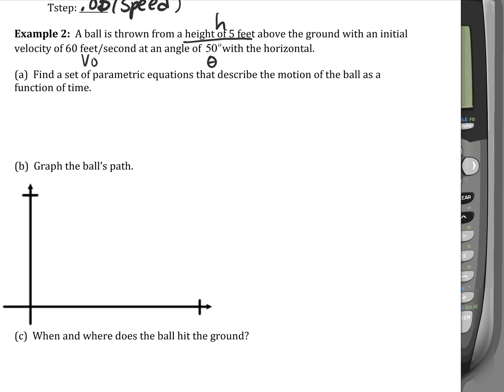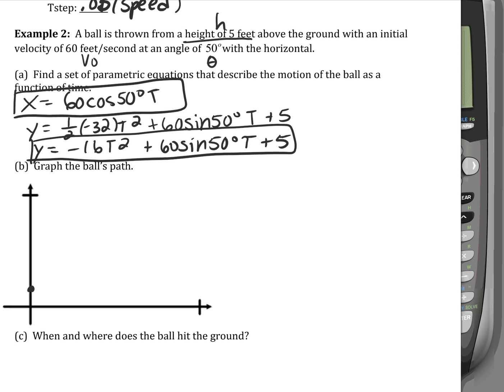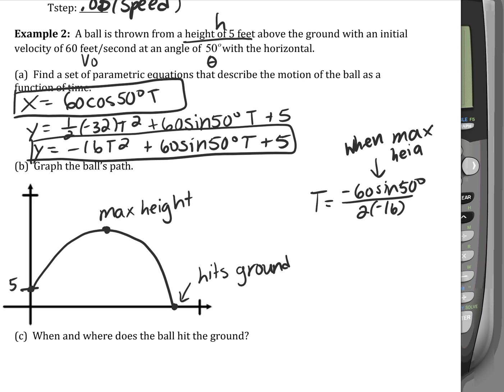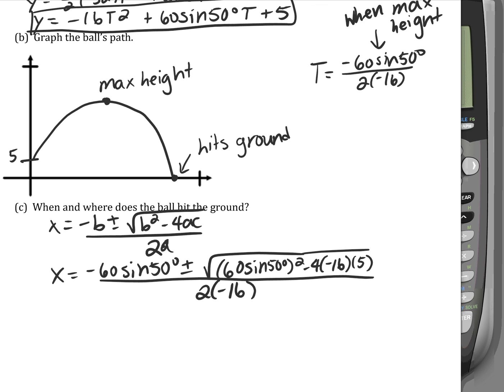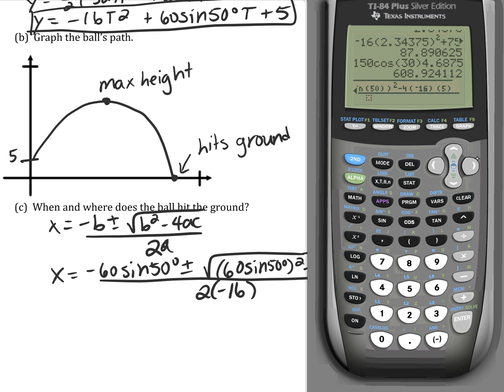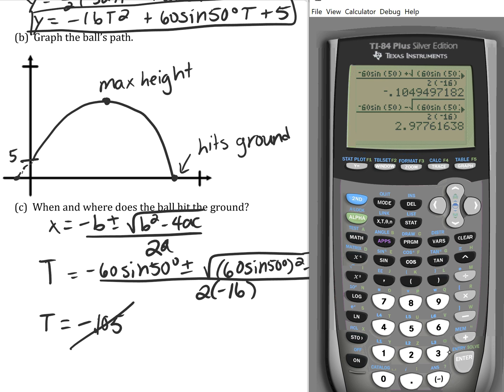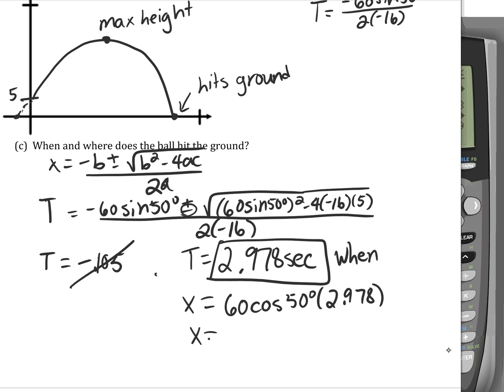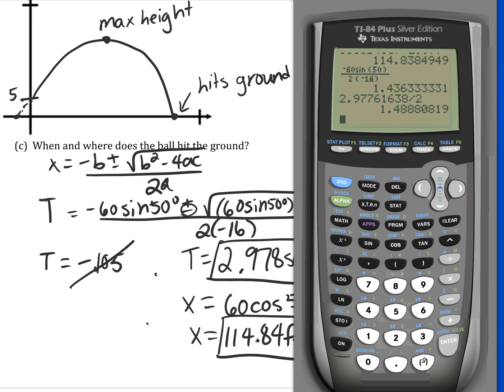Projectile Motion Video 2